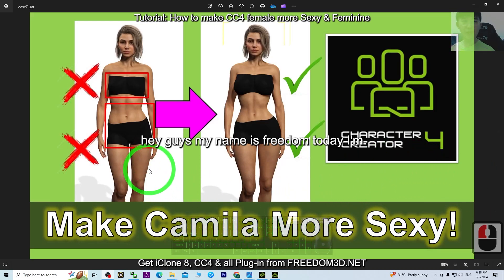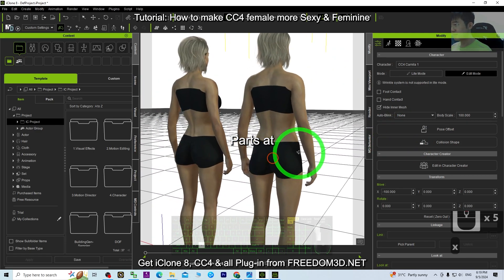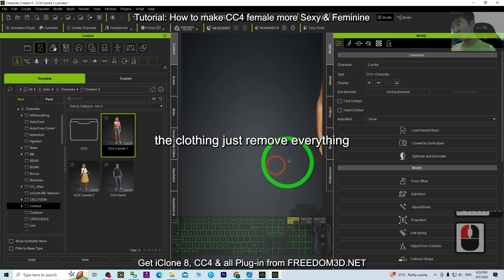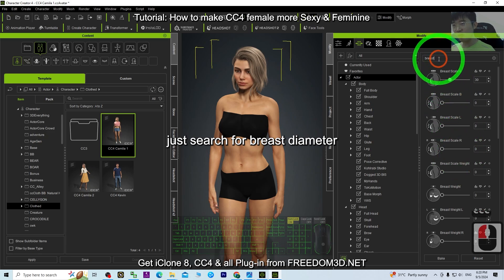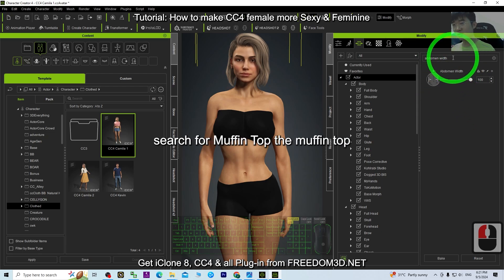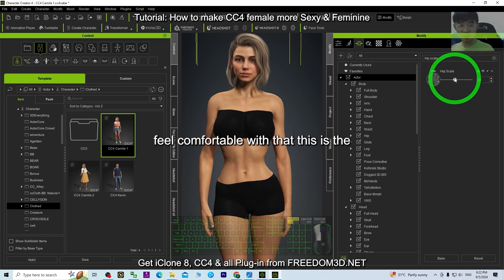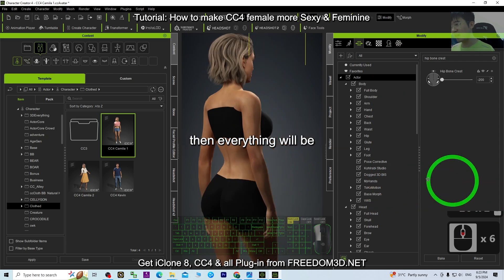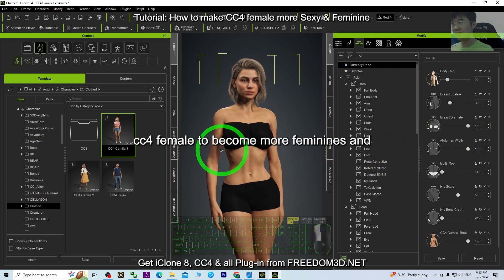Make CC4 Female more Sexy | Character Creator 4 Tutorial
CC4,
Character Creator 4,
Feminine,
Female,
sexy,
morph,
Tutorial,
CGI,
3D Modeling,
Freedom Arts,